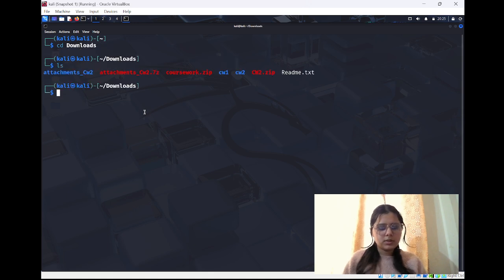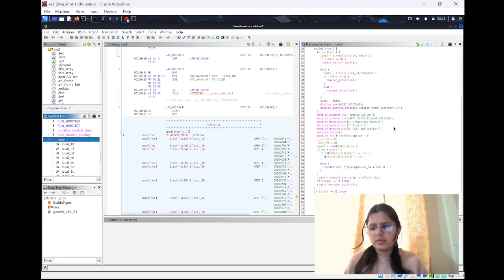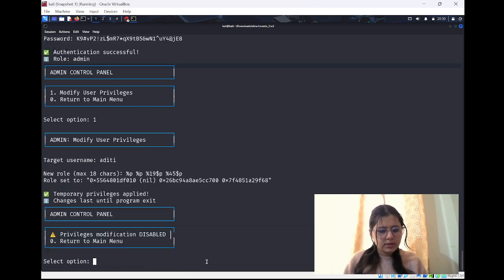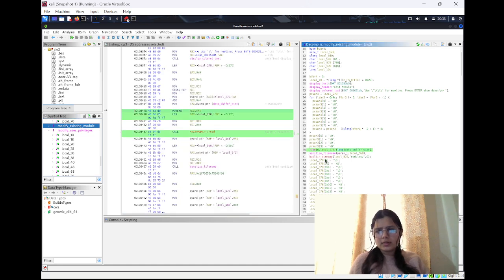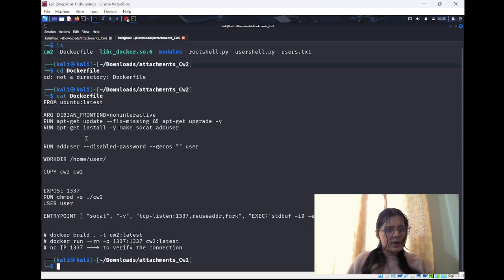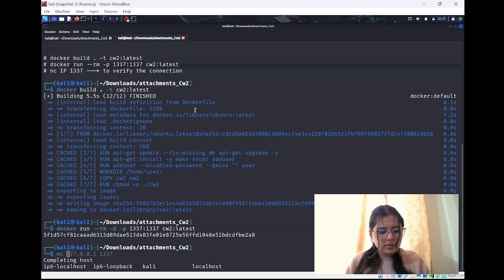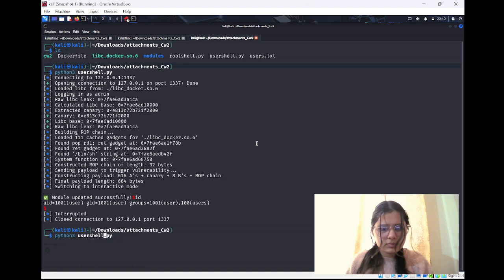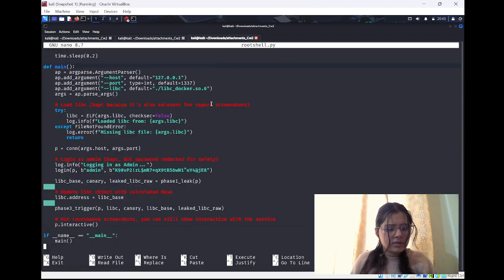CW II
Exploit Development